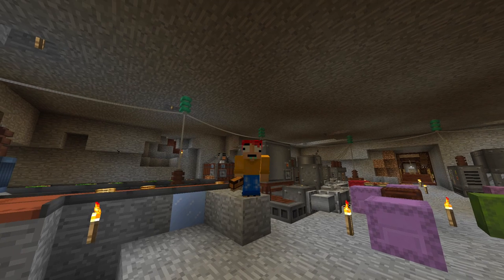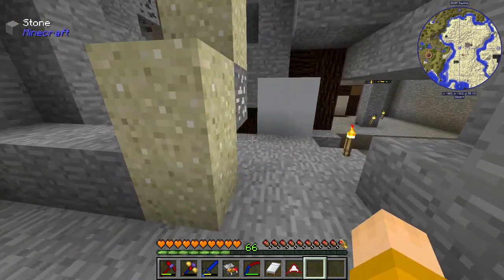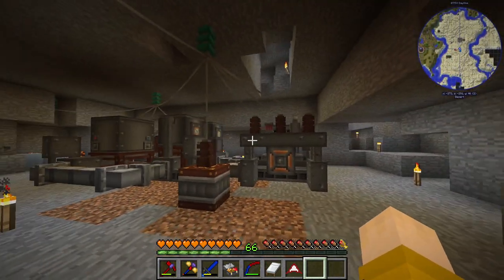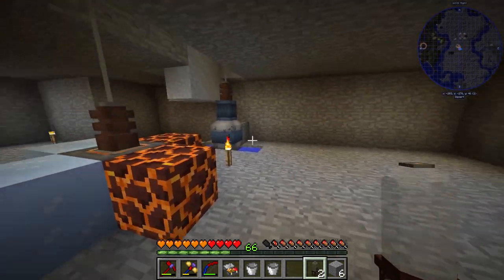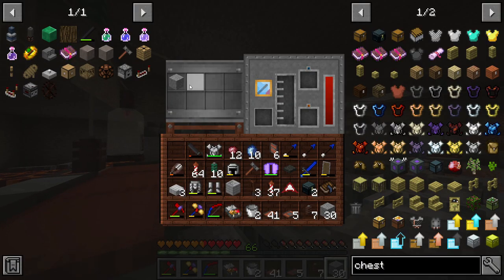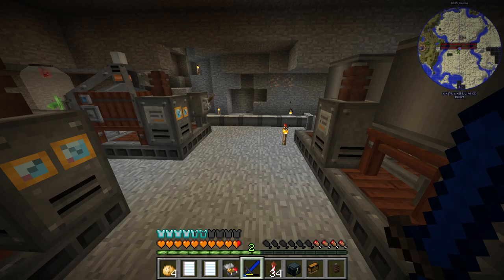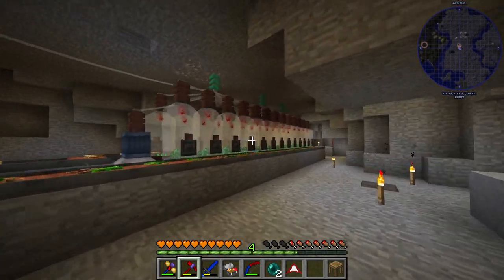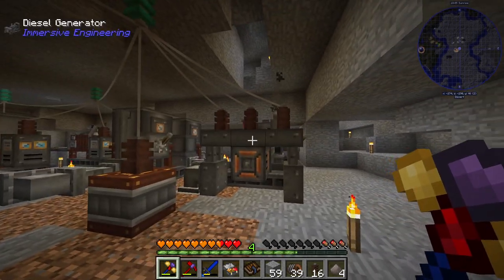Minecraft Engineer's Life Let's Play ep 19 - Automatic Biodiesel Production & Advanced Coke Oven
Today in our minecraft engineer's life let's play series we work on a automatic biodiesel production farm using the garden cloche so our generator can produce more RF power for us. We also get our steel production back on track in our engineer's life playthrough by making an advanced coke oven so we get the coke dust we need to continue making steel.

Music